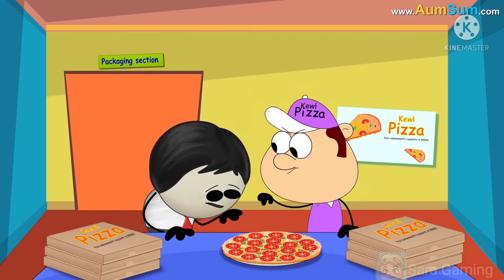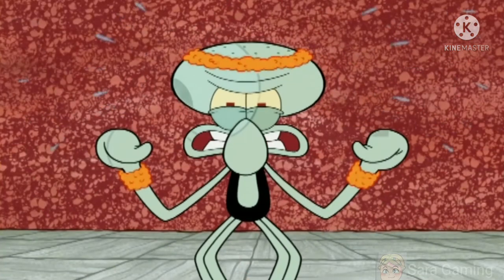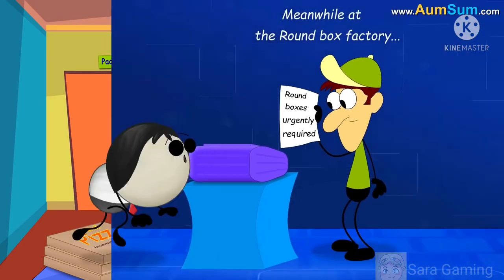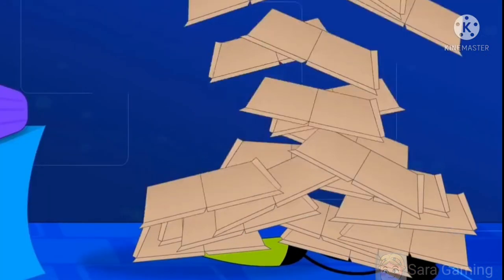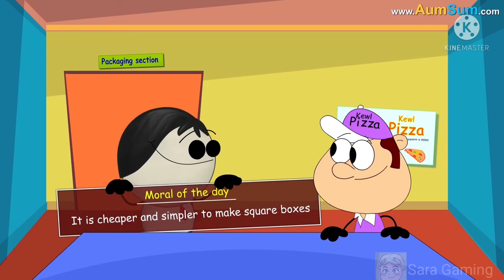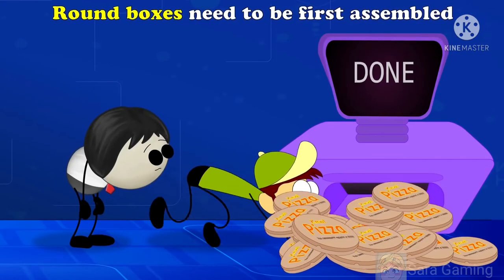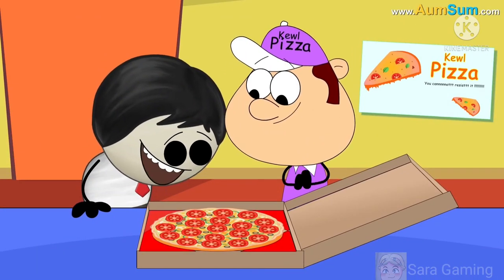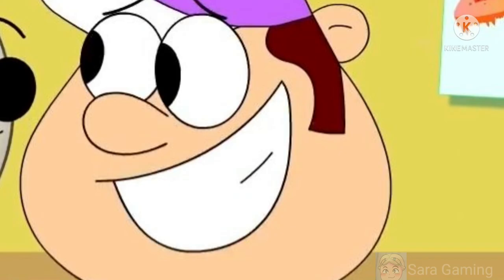[YTP Collab Entry] AumSum Steals A Pizza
Channel Used Is It's AumSum Time